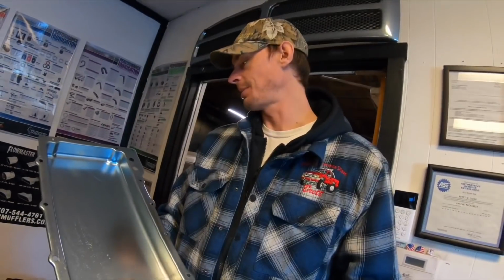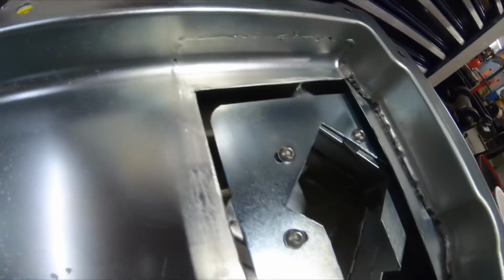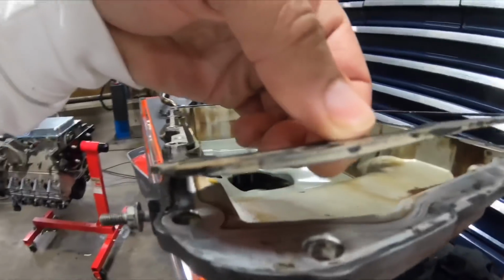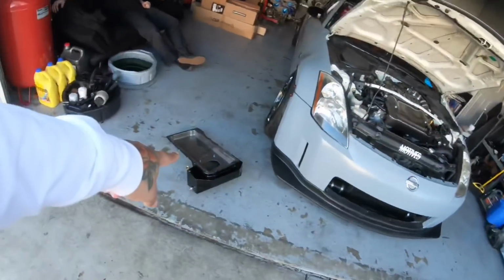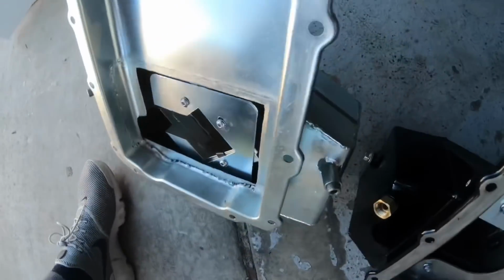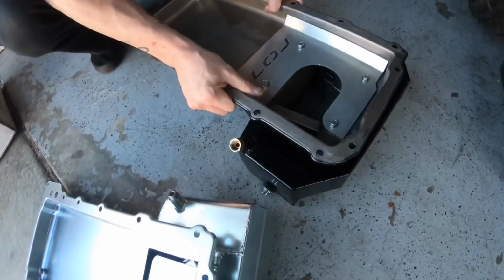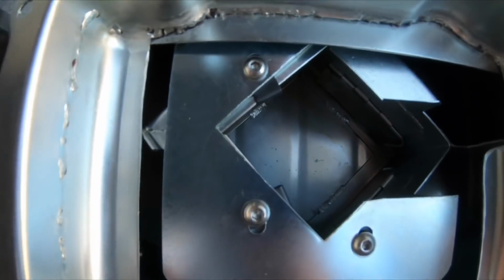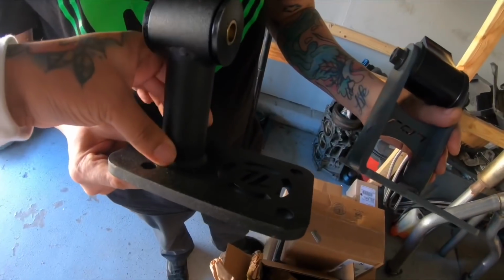LS3 350Z: ISR vs LOJ LS swap kit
When I got ready to do my ls3 swap, I was having a hard time picking between these 2 kits. Hopefully this comparison will help somebody with choosing their kit.